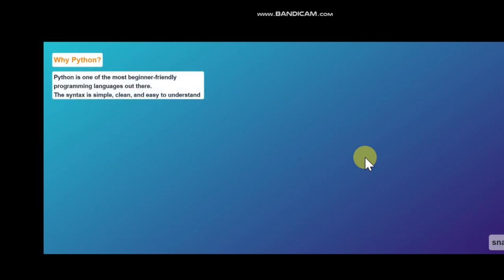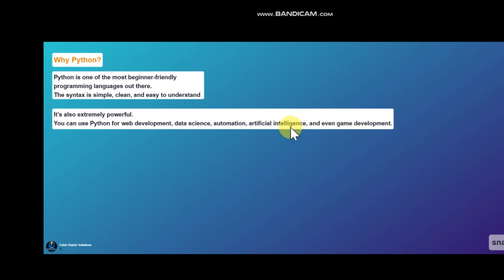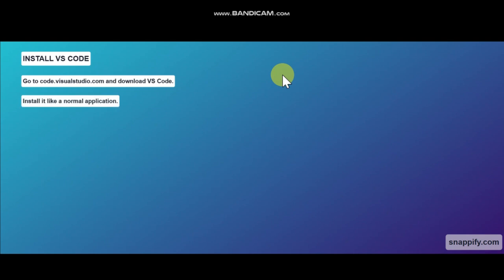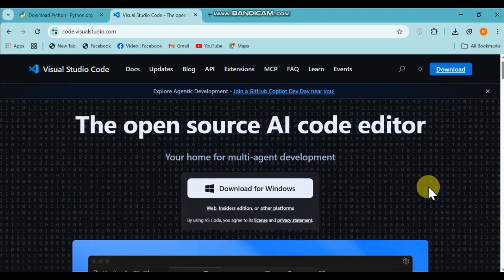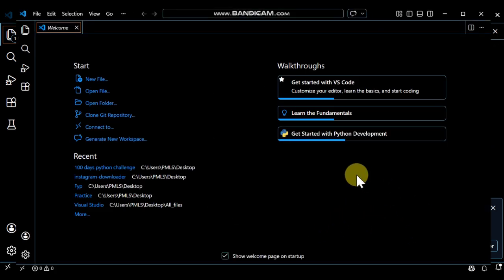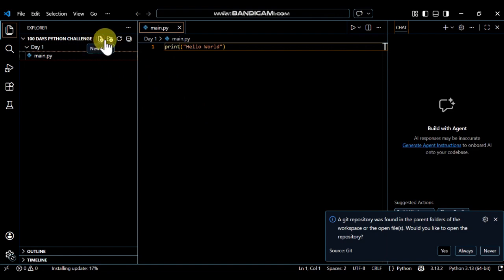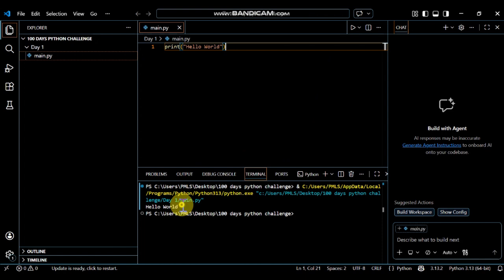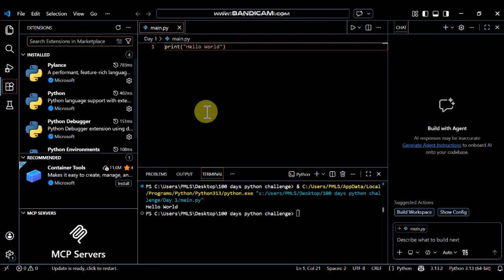Python Tutorial for Beginners | Install Python & VS Code + First Program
Welcome to Day 1 of the 100 Days of Python series! 🚀

In this video, you’ll learn:
✔ Why Python is one of the best programming languages
✔ How to install Python step-by-step
✔ How to install and set up VS Code
✔ How to run your first Python program (Hello World)

This series is designed for complete beginners, so even if you have zero coding experience, you can follow along easily.

💻 What you’ll need:
- A computer (Windows/Mac)
- Internet connection

python course 2026
python day 1
install python vs code